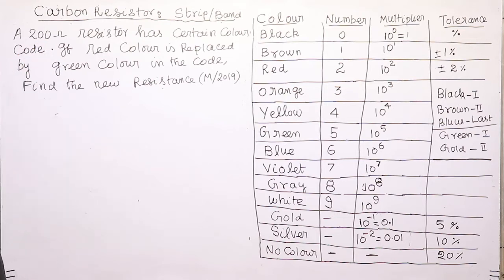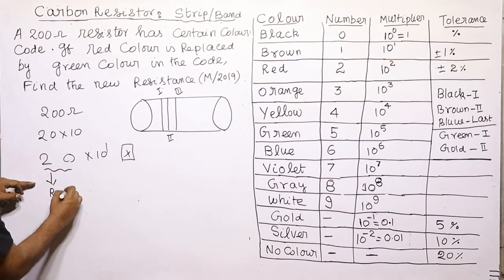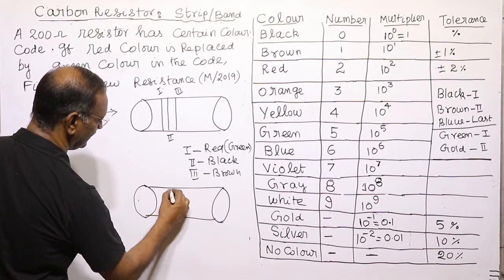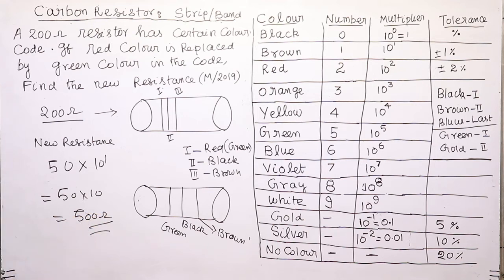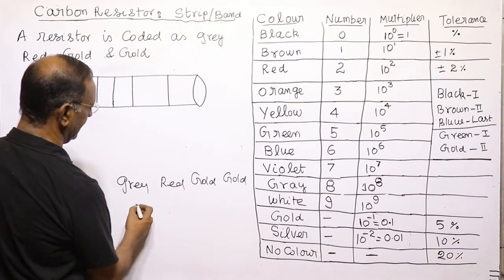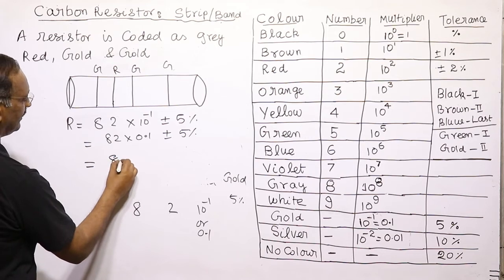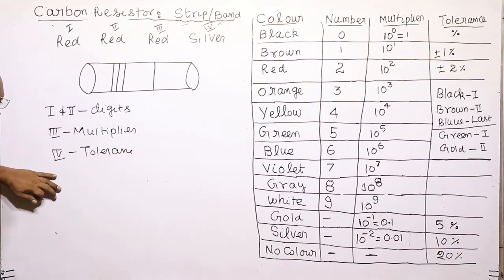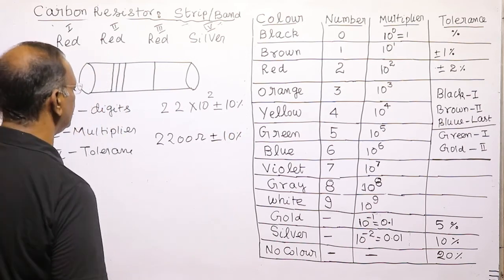44 COLOUR CODING OF IN CORBON RESISTORS -II : NEET/JEE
Current Electricity: Colour coding in Carbon Resistors for NEET/ JEE.